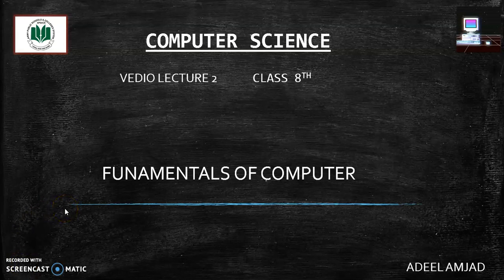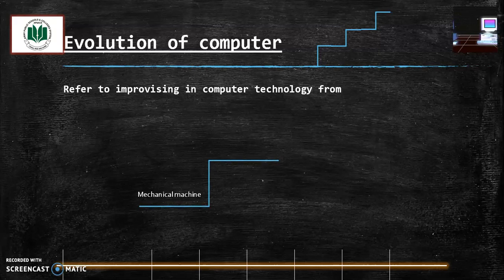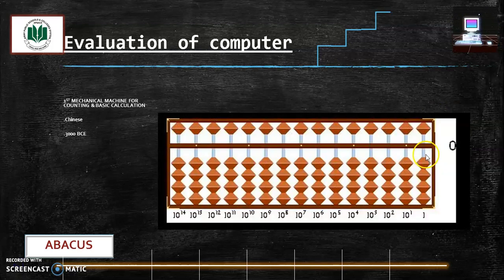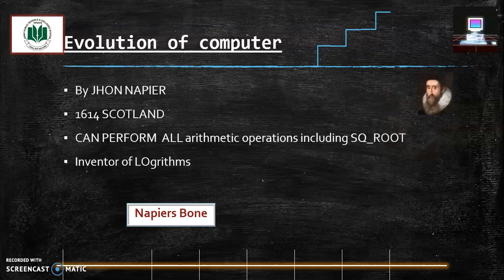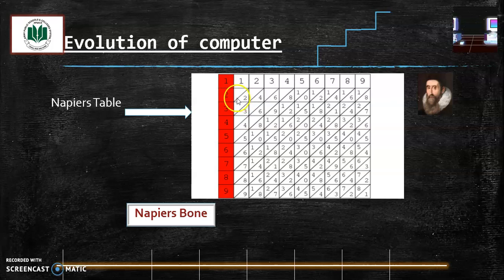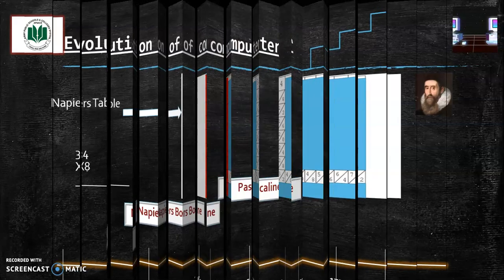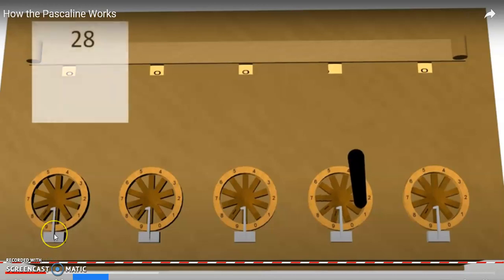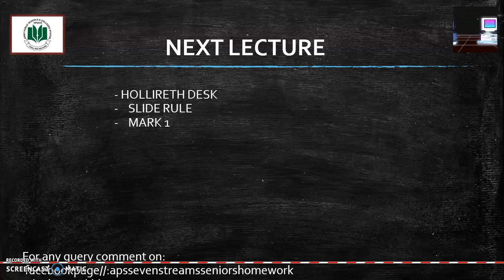computer science (abacus, napiers bones, pascaline)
abacus, napiers bones, pascaline